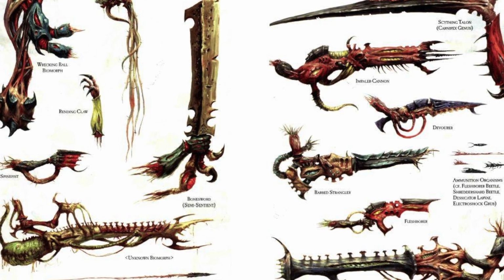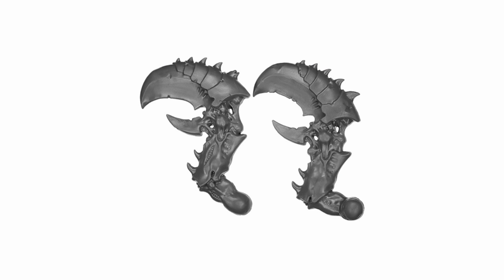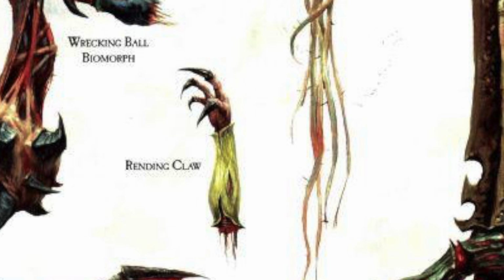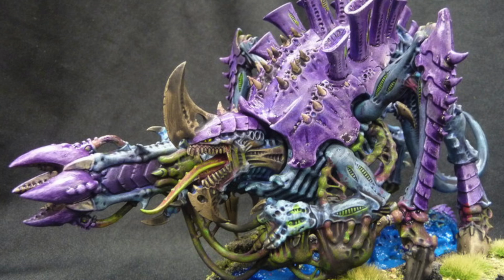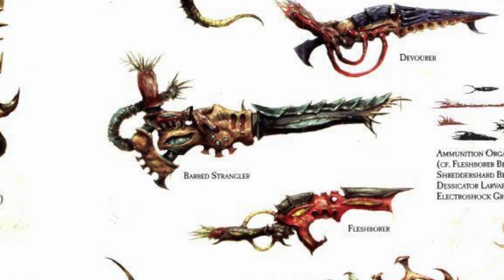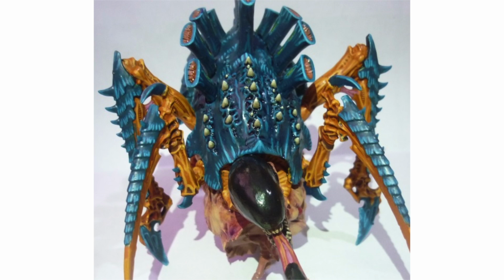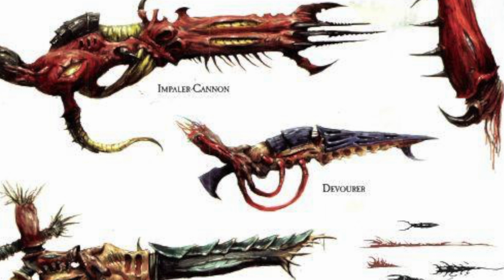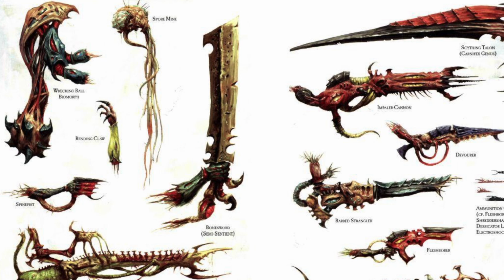40 Facts and Lore about Tyranid Weapons Warhammer 40k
40 Facts and Lore about Tyranid Weapons Warhammer 40k

The Winner is : Maria Moreno